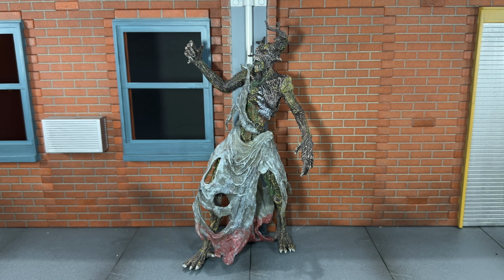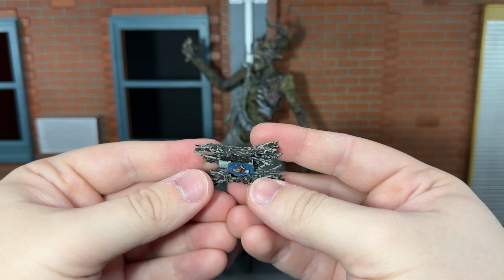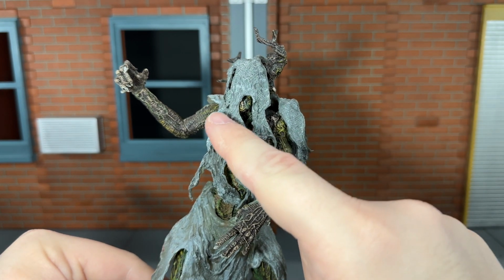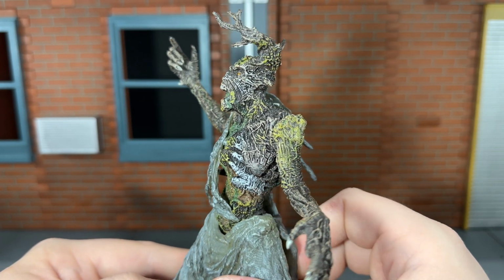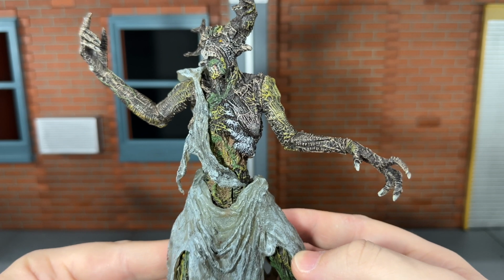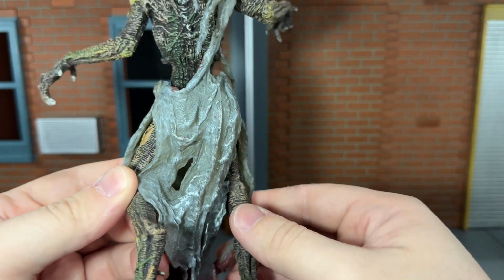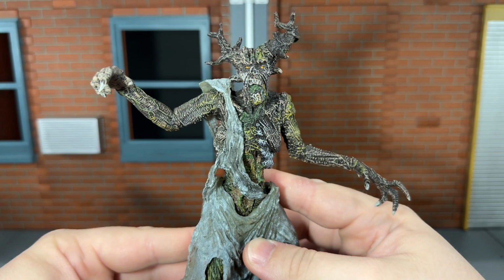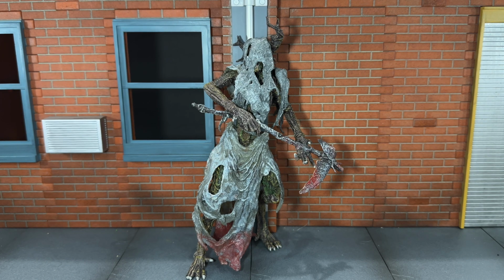McFarlane Toys Movie Maniacs Blair Witch Throwback Thursday Review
For tonight’s Throwback Thursday, I’ll be reviewing the classic McFarlane Toys Movie Maniacs Series 4 Blair Witch figure!